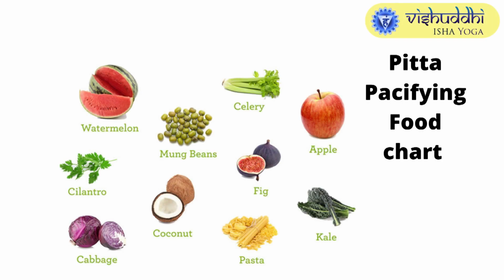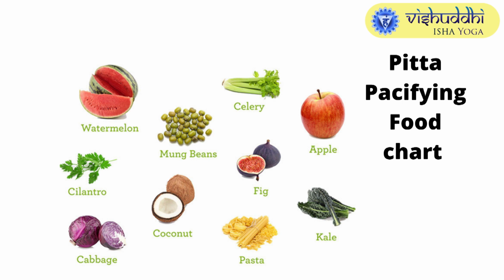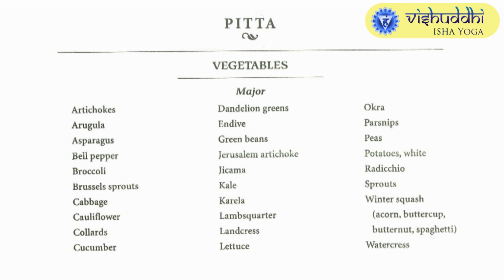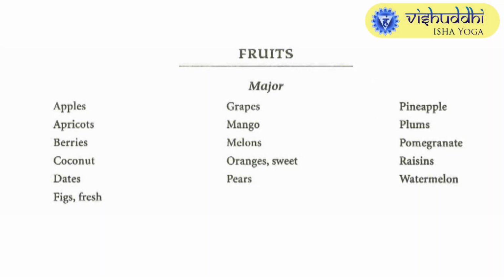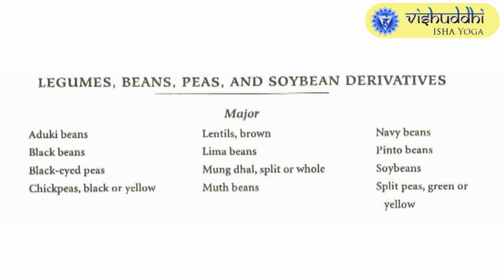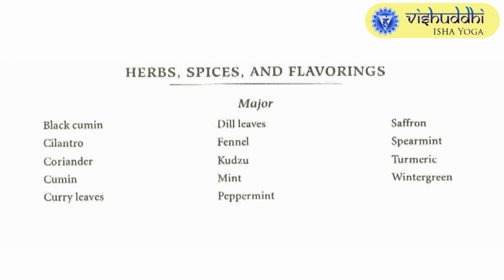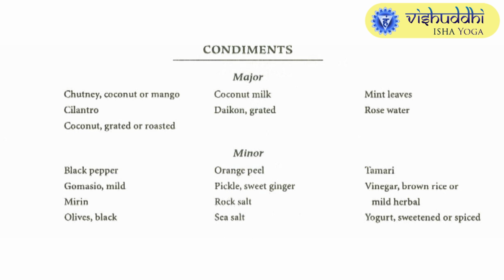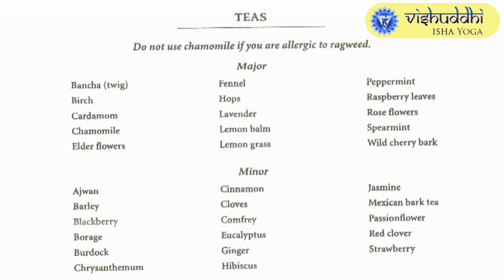Pitta pacifying diet- Ayurveda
know about the Ayurveda's perspective on Pitta pacifying diet which helps to balance aggravated Pitta.  Some Key insights.

In this video, renowned Ayurveda and Yoga Teacher, Pradip Krishnaa discusses about the Ayurveda diet for Pitta Personalities as per Ayurveda.

To find more informative videos on Yoga and Ayurveda, Please visit our other
This would encourage us to bring more informative & educational content on Ayurveda and Yoga, the ancient Indian Vedic Sciences.

# Healing
# Ayurveda Therapy
# Online Ayurveda Courses India
# Ayurveda Health Tips
# Ayurveda Videos
# Ayurveda online

Peep us on Instagram: @vishuddhiisha